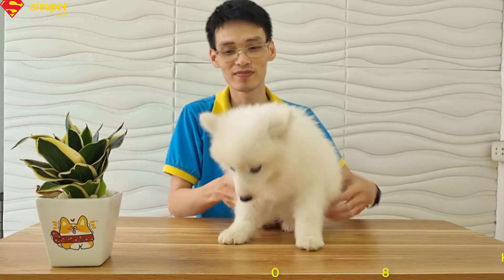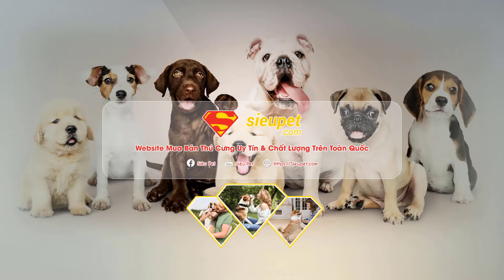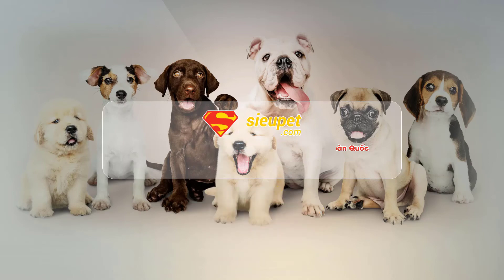Đặc điểm của chó Samoyed thuần chủng ?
Samoyed (hay còn được gọi là chó tuyết trắng, chó Sam) được mọi người yêu thích nhờ bộ lông trắng tinh cùng với vẻ ngoài dễ thương, đáng yêu. Ở Việt Nam, giống cảnh khuyển này đang rất thịnh hành và được nhiều người chọn làm thú cưng cho gia đình.
Nhờ vào ngoại hình đáng yêu, dễ thương mà giống cảnh khuyển Samoyed đã sớm chinh phục được trái tim của tất cả mọi người. Tuy nhiên, không phải ai cũng có đầy đủ kinh nghiệm cũng như kiến thức về chó tuyết Sam. Để nhận biết một bé cún Samoyed thuần chủng bạn cần biết điều gì ?
Tư Vấn Và Mua Bán: 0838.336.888
Chi Nhánh Hà Nội: 333 Kim Ngưu - Hai Bà Trưng - Hà Nội
Cảm ơn các bạn đã ủng hộ SieuPet.com
Video liên quan
Bảng giá chó Pitbull tại Việt Nam
Bảng giá chó Bắc Kinh tại Việt Nam
Bảng giá chó Đốm tại Việt Nam
Bảng giá chó Shiba Inu tại Việt Nam
Cho chó ăn như thế nào là đúng ???
Bảng giá chó Bully tại Việt Nam
Bảng giá chó Great Dane tại Việt Nam
Bảng giá chó Chihuahua tại Việt Nam